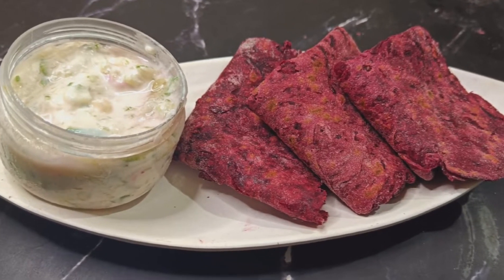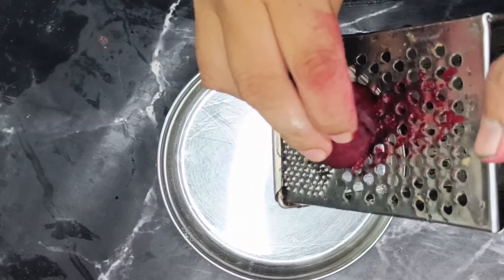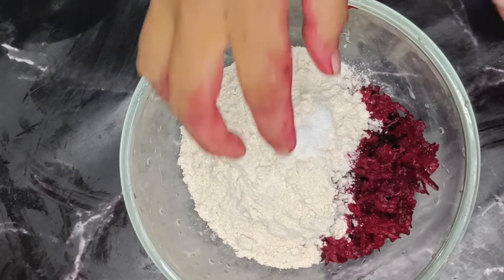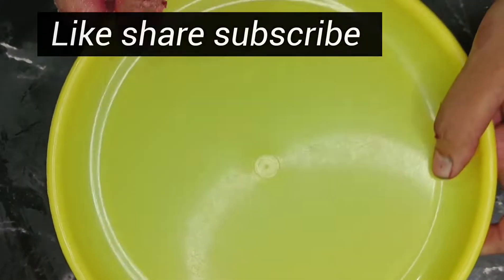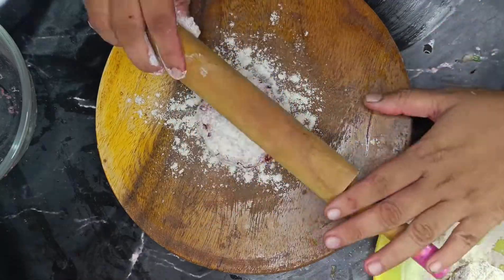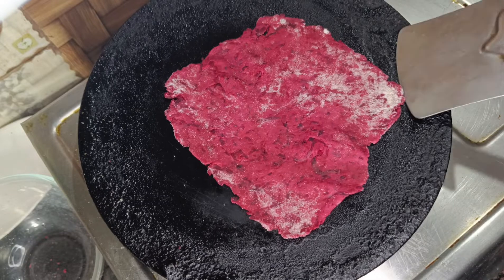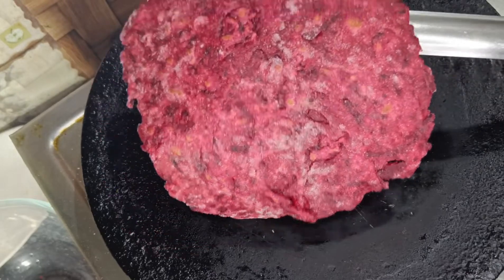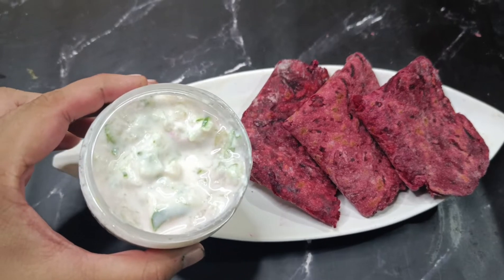బ్రేక్ ఫాస్ట్ లోకి, లంచ్ లోకి beetroot chapati | healthy breakfast recipe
బ్రేక్ ఫాస్ట్ లోకి, లంచ్ లోకి beetroot chapati | healthy breakfast recipe | beetroot chapati in telugu | healthy recipes | healthy chapati | healthy lunch recipe | weight loss recipe | Mana healthy vantalu